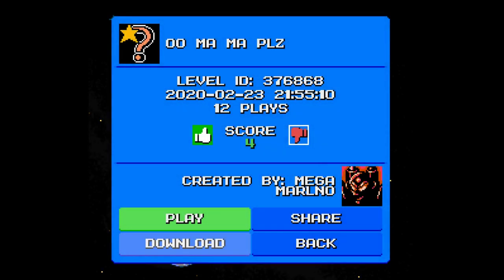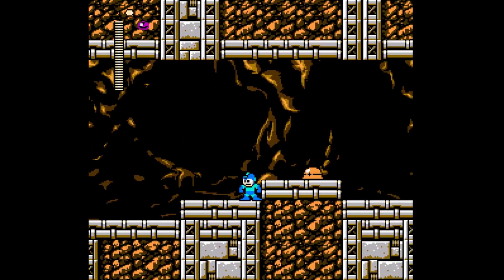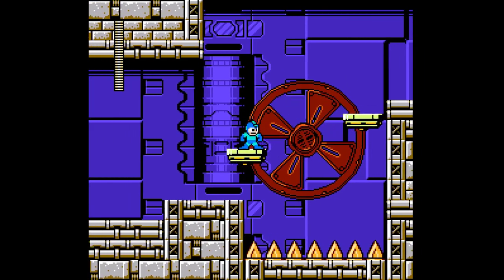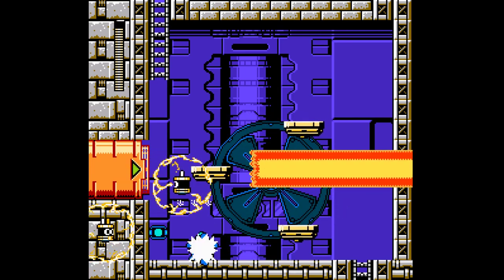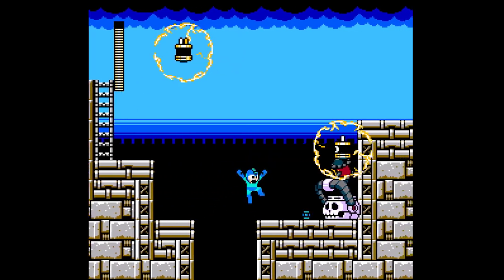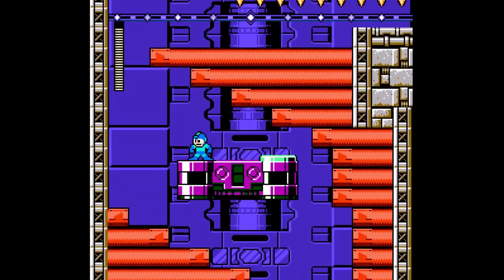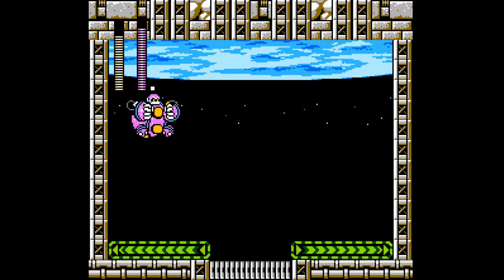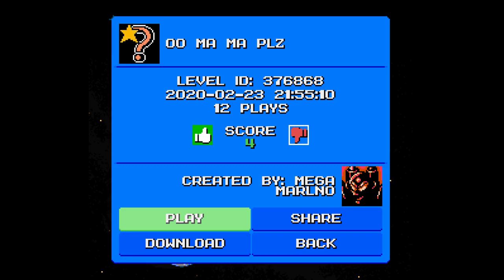Mega man maker - OO MA MA PLZ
Stage Creator: Mega Marlno, Brick_Man, The butcher kevin, DylanPlayz, Random Met and red fourd!